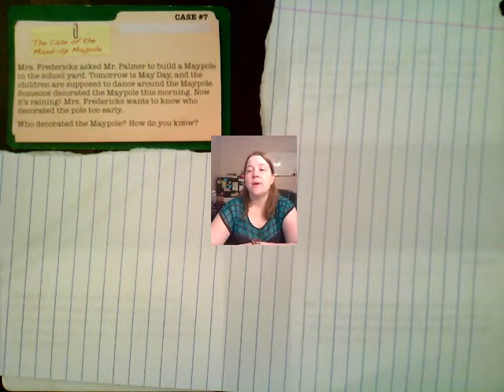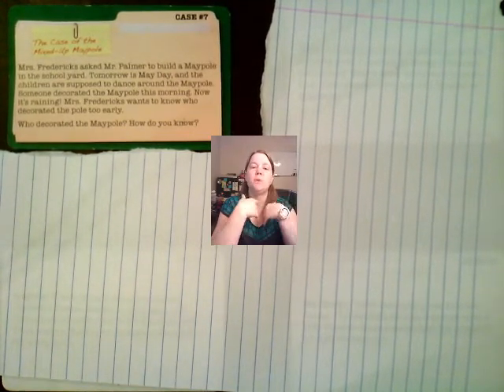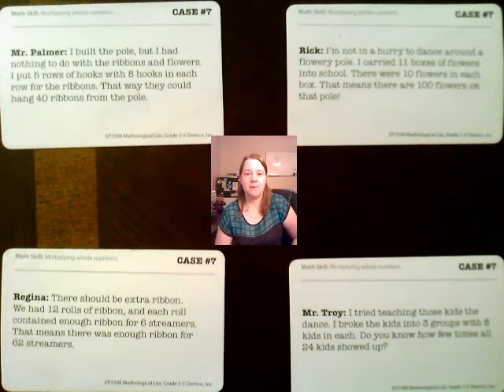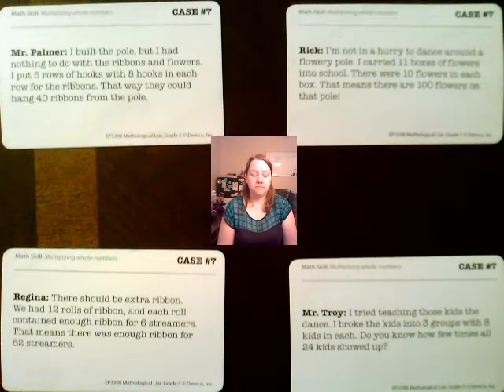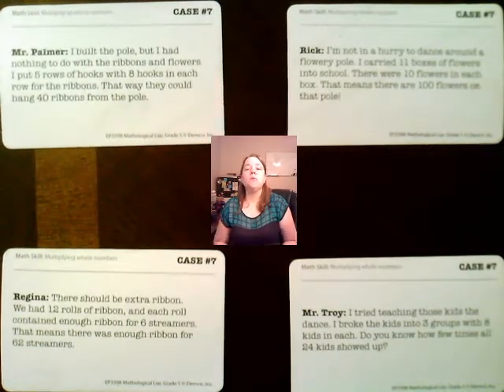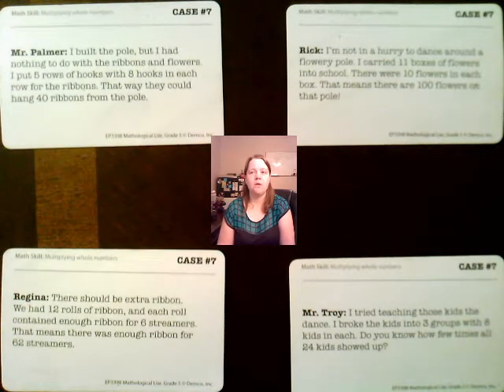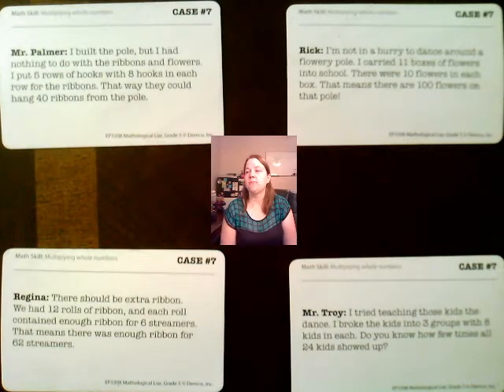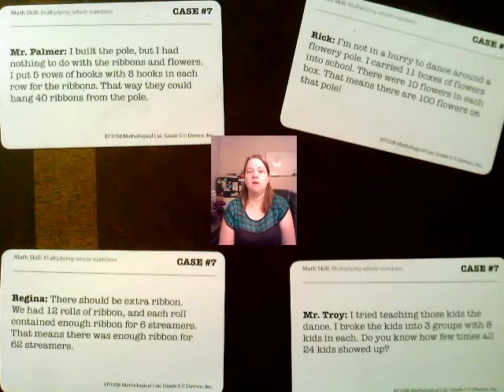Introduction to Mathological Liar